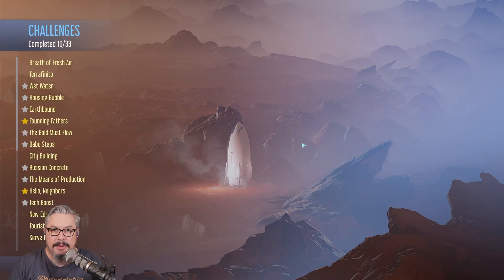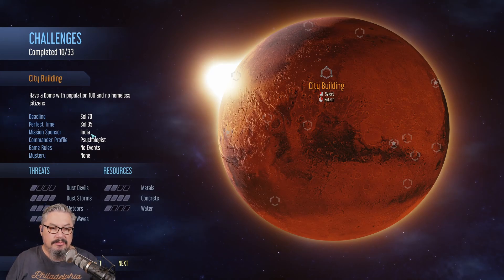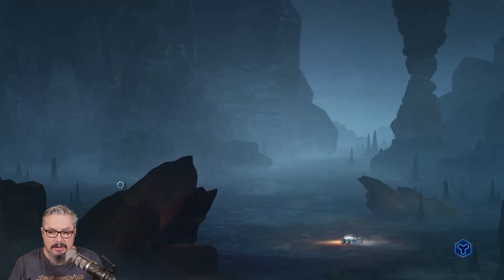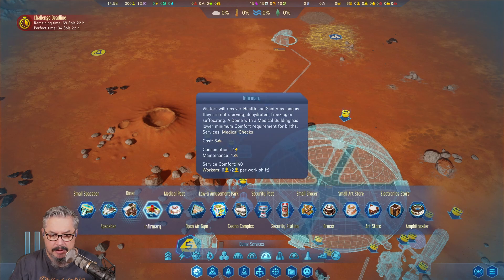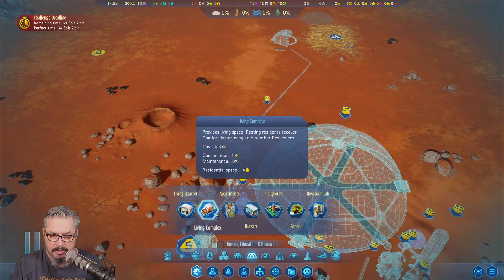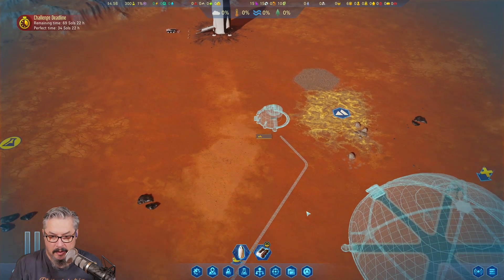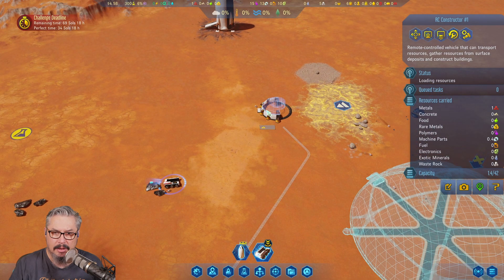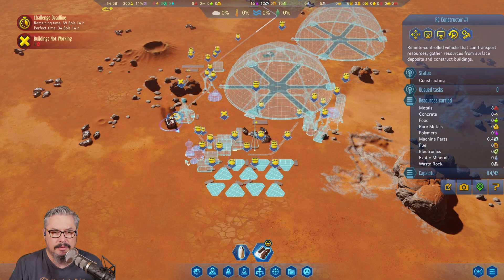Surviving Mars - City Building Challenge - Part 1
Here is Part 1 of my playthrough of Surviving Mars - City Building Challenge.
0:00:00 Intro
0:00:11 Game Discussion
0:02:34 City Building Challenge
0:49:29 Outro

The time has come to stake your claim on the Red Planet and build the first functioning human colonies on Mars! All you need are supplies, oxygen, decades of training, experience with sandstorms, and a can-do attitude to discover the purpose of those weird black cubes that appeared out of nowhere. With a bit of sprucing up, this place is going to be awesome!